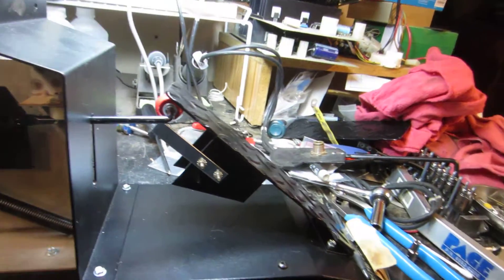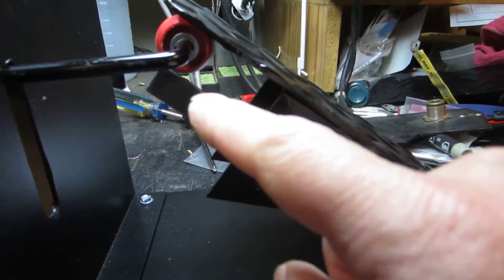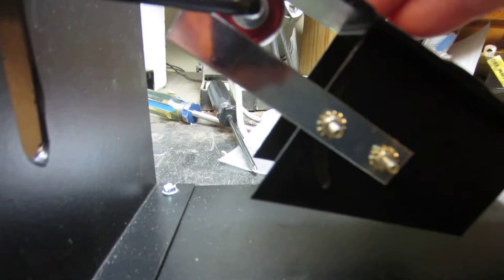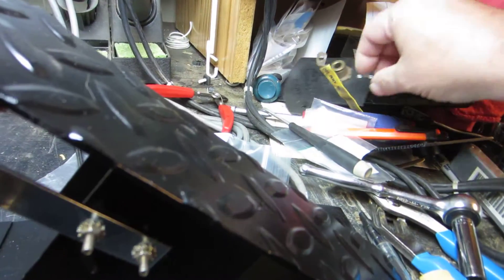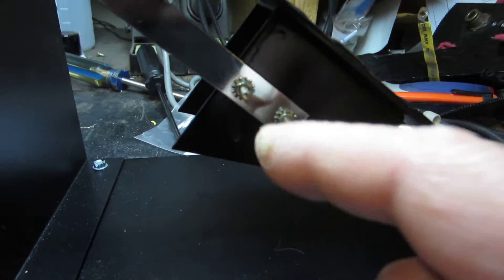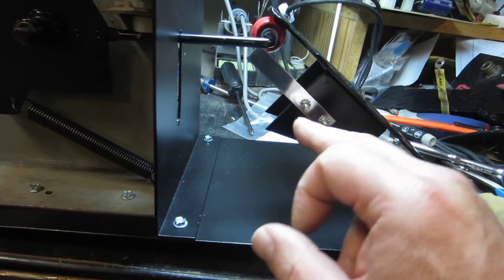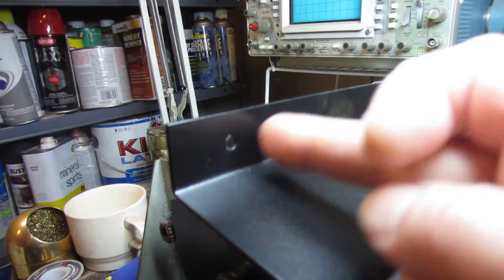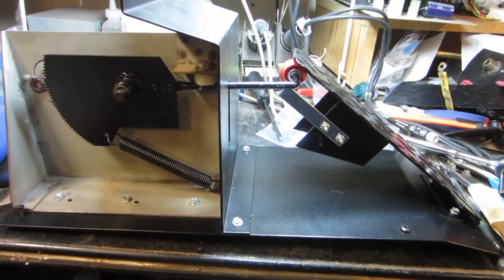Spy Hunter Upright Accelerator Pedal SOLVED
Took a while, but with alot of help I was able to get get this baby purring and back into original condition.  Thanks to everyone that helped with their information, links and sales.